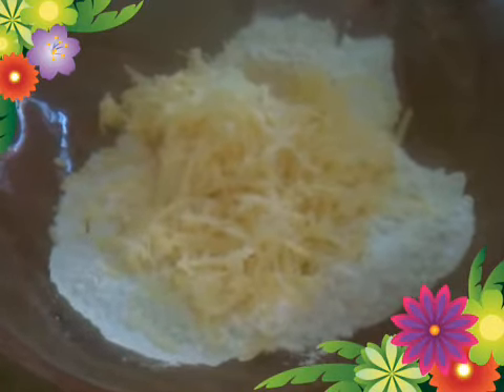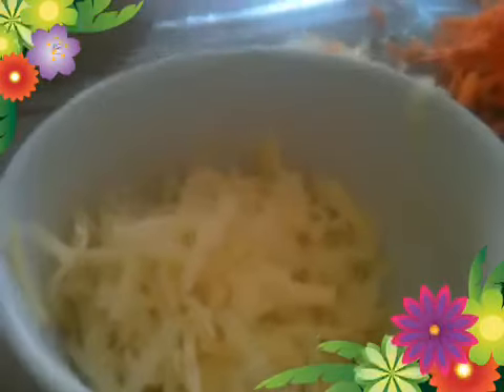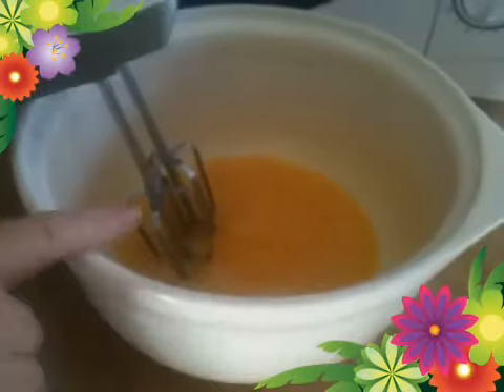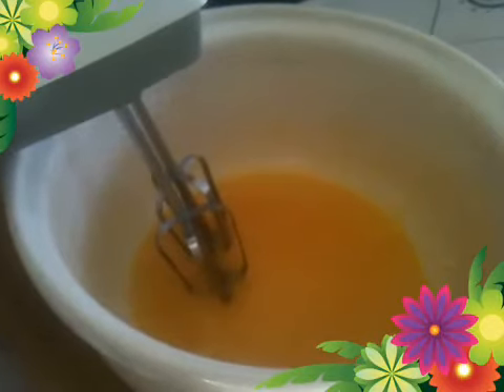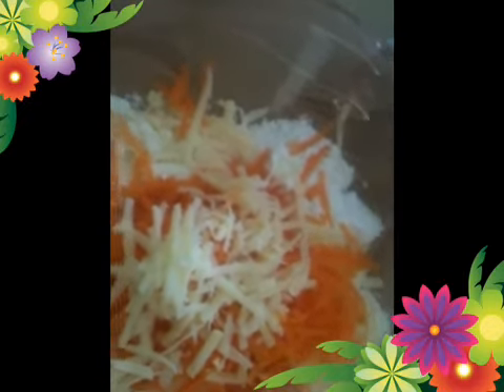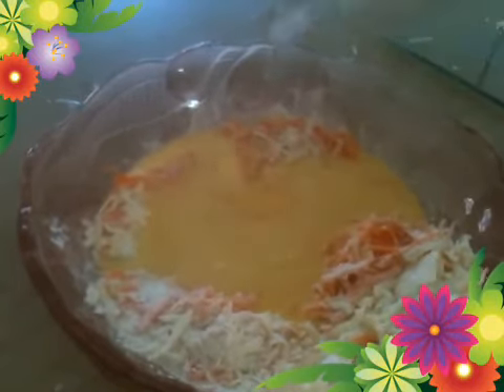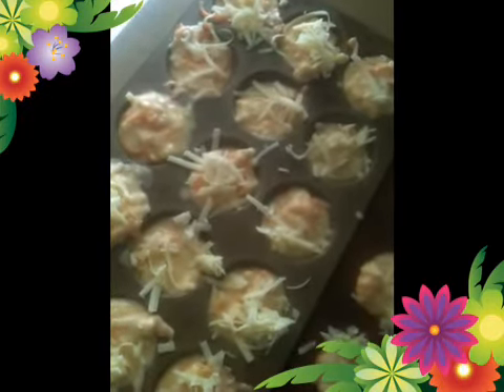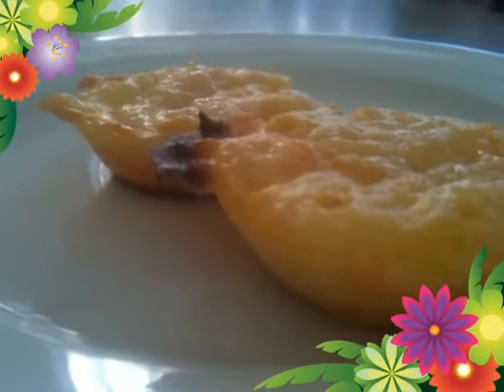How to Make Scrumptious Carrot and Cheese Muffins.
Full instructions booklife.co.za 1 large cup of flour, 1 small cup of milk... Delicious muffins.